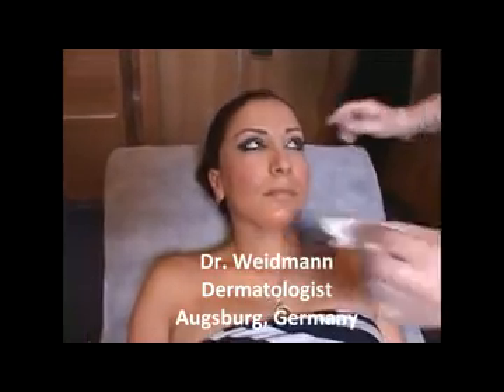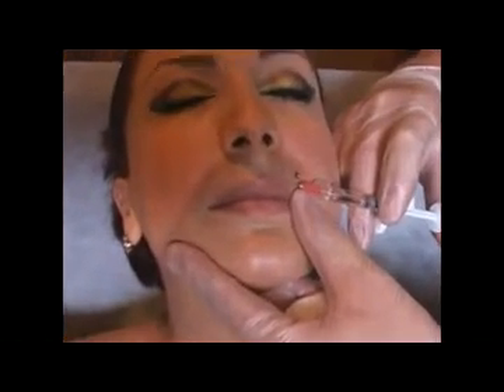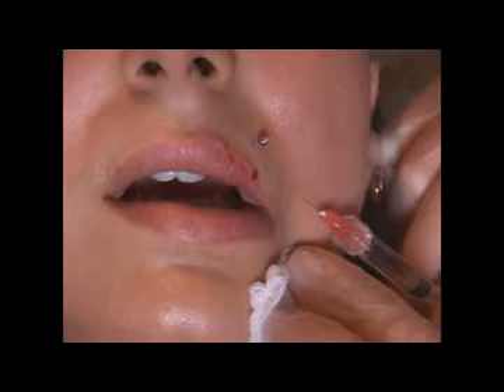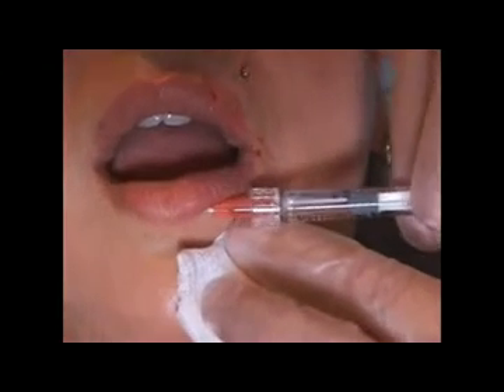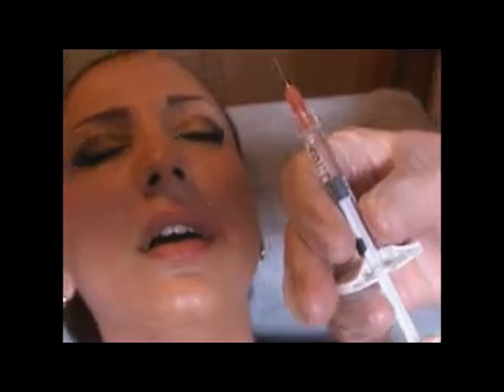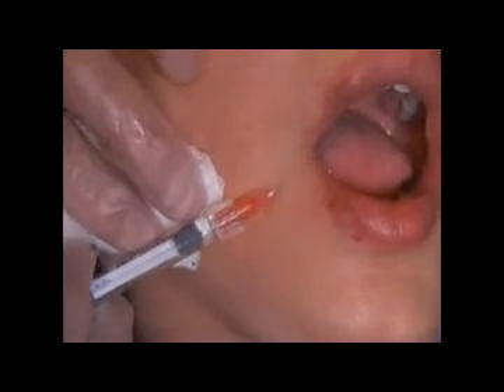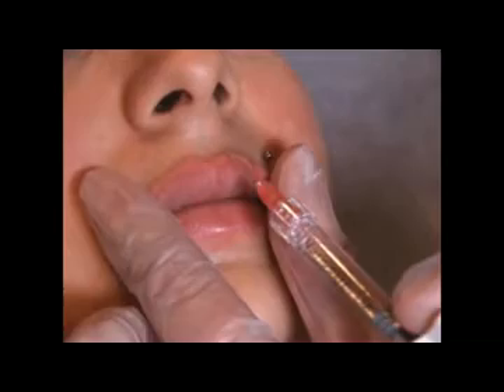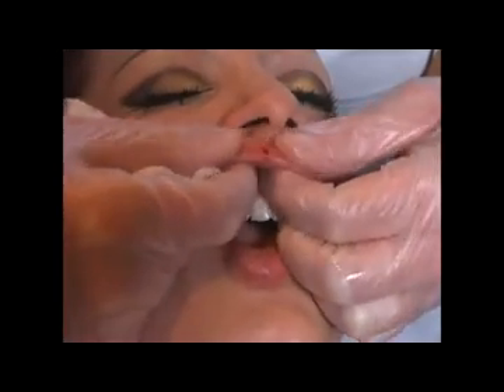Adoderm_LIPS&MEDIUM3.flv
Varioderm Lip Augmentation, Dr. Weidmann Monaco